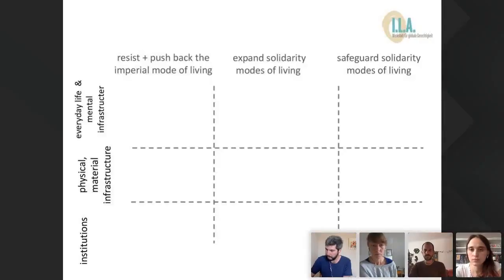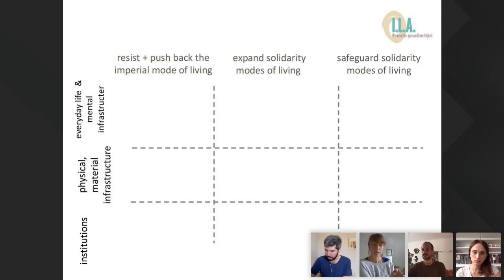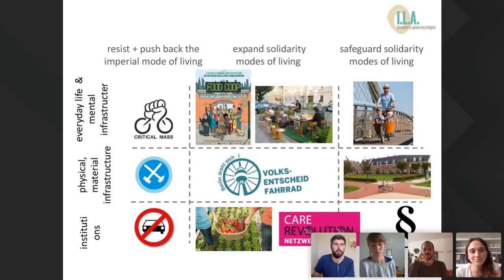Strategic Approaches: an Overview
Degrowth Vienna 2020, Strategies for Social-Ecological Transformation, Day 2, Panel Discussion

This panel aimed to give an overview of different strategic approaches for degrowth. Panelists discussed frameworks or typologies of strategic approaches to assist the discussions on strategy that place in the following days of the conference. Further, challenges and weaknesses of different strategic approaches, as well as inter-linkages between strategies were discussed.

Presenters:
Panos Petridis, Nilda Inkermann, Katya Chertkovskaya

Moderator:
Nathan Barlow

You can find more information about the conference and its program